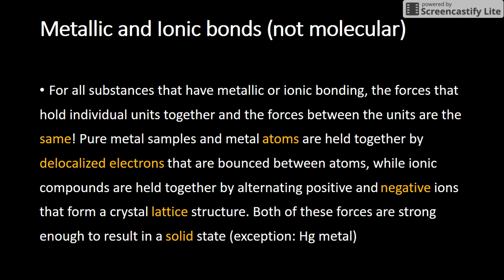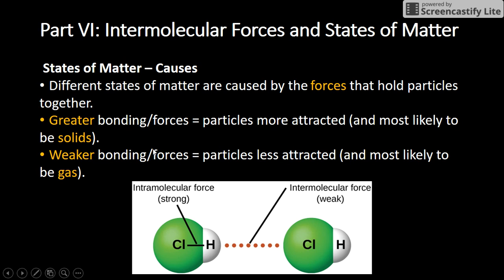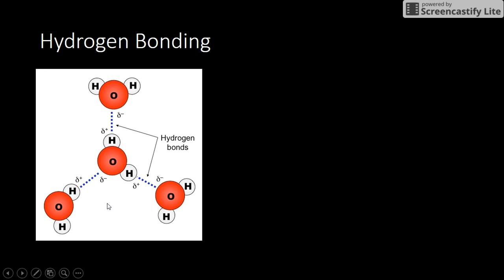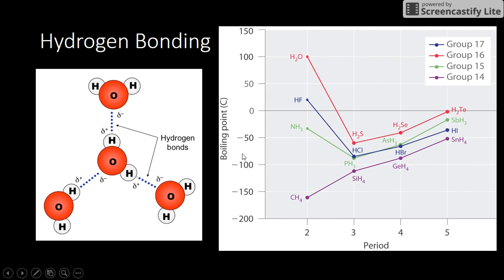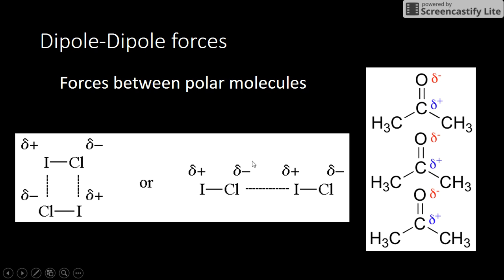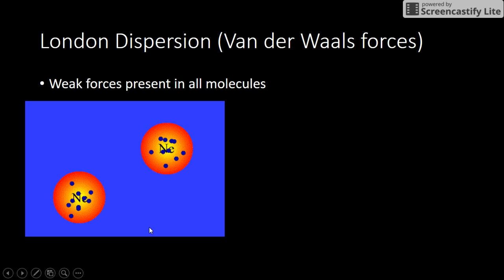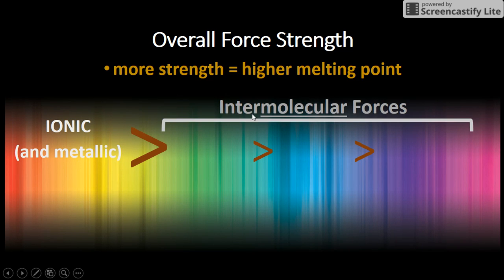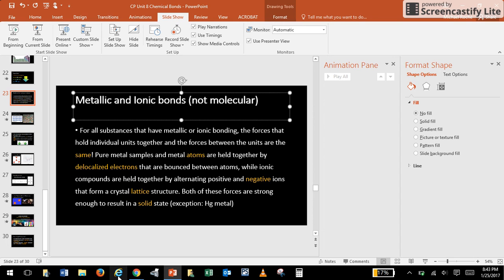Metallic and Intermolecular Forces